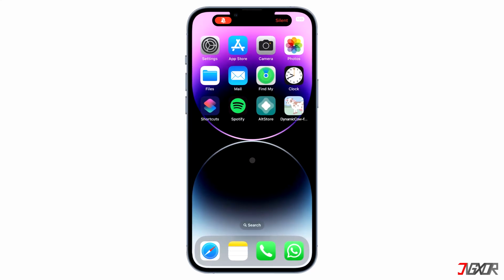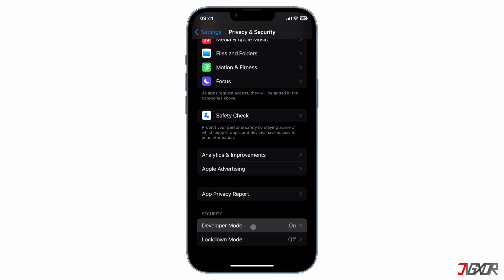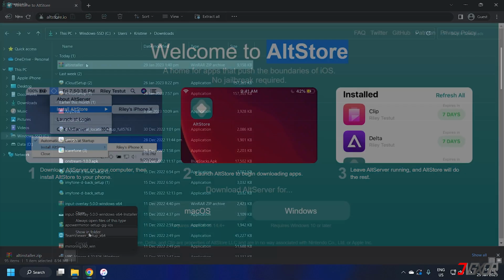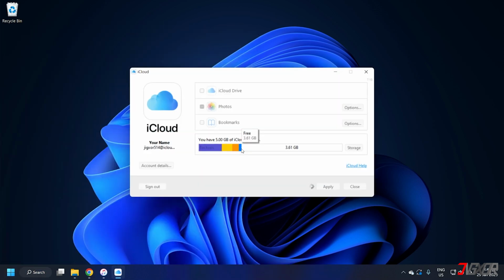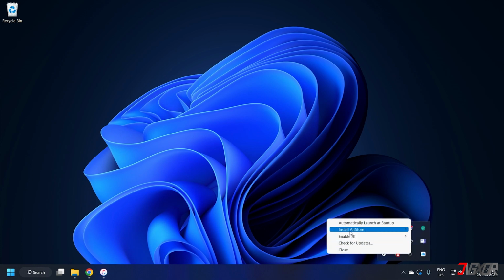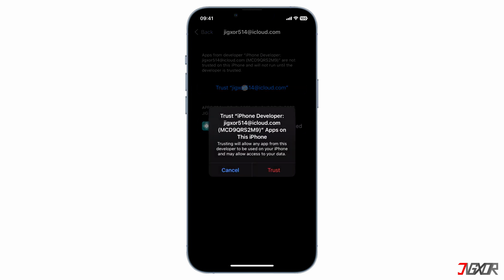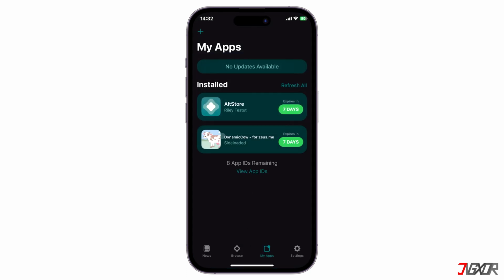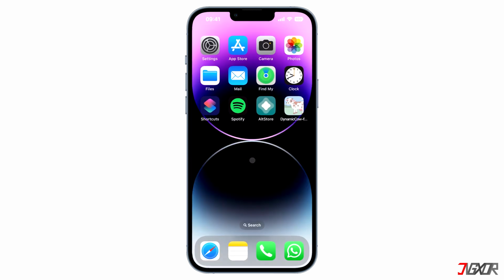How to Install Dynamic Island on ANY iPhone! [2023]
As is known, the Dynamic Island is one of the unique features on iPhone 14 Pro models. This bubble creates a compact display of notifications and background processes on your device. But do you know that you can actually get this feature on your iPhone even if you're using an older model? In this video, I will show you how you to install dynamic island on any iPhone. Yours Jigxor

Most important links:
Link Video 372: Fix  Developer Mode not showing | Fix Developer Mode Not Showing

Video: 407